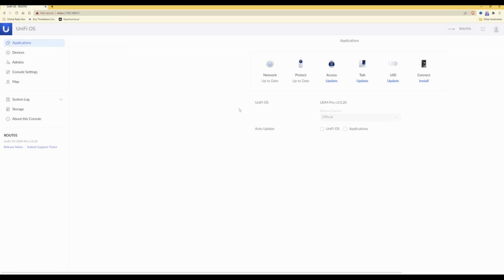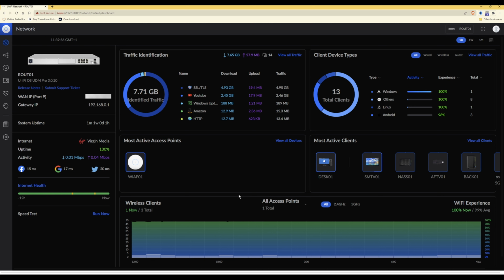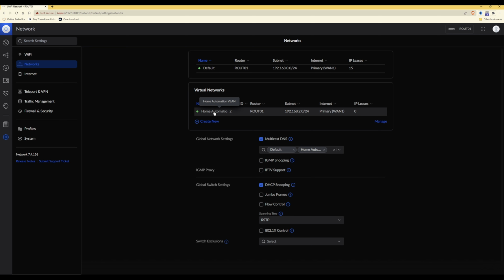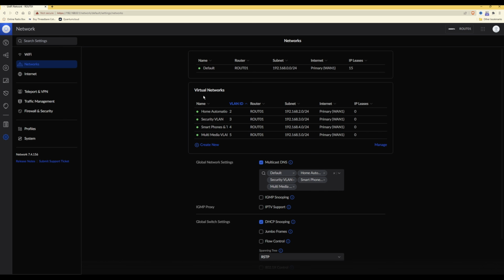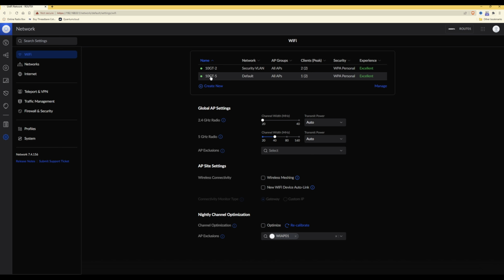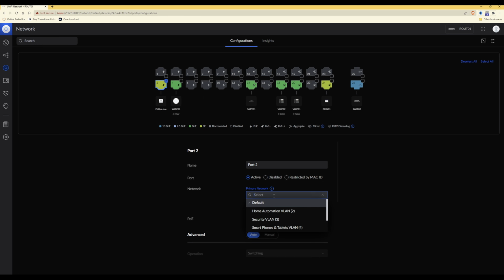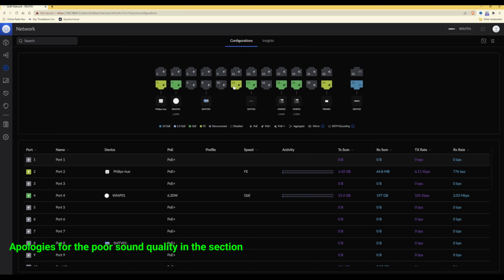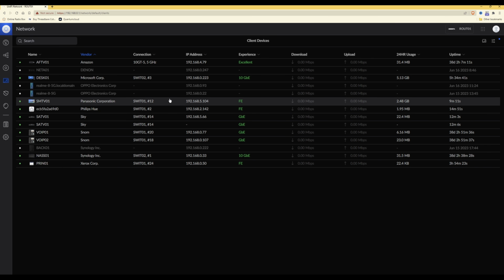UniFi Network - Configuring VLANS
In this video I will show you how to configure and create VLANS in your UniFi Network controller.  I will be setting up a Home Automation VLAN, Security VLAN, Smart Phones & Tablets VLAN and a Multi Media VLAN in addition to the default Main Network.

I will also show you how to tag ports on a UniFi POE Switch so that the ports get allocated to the associated VLANS.

You can watch this video as it is or watch it as part of my 'Full Network Setup' series of videos, so you can follow the full setup from start to finish.